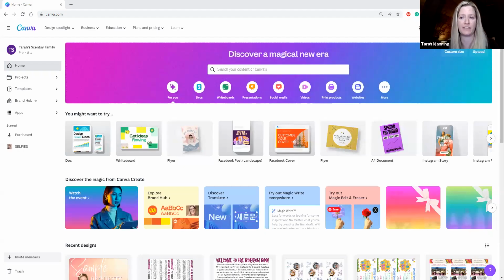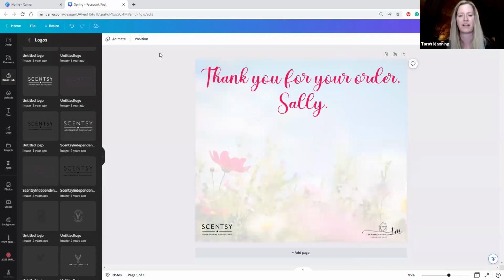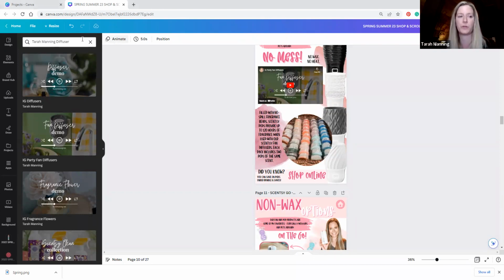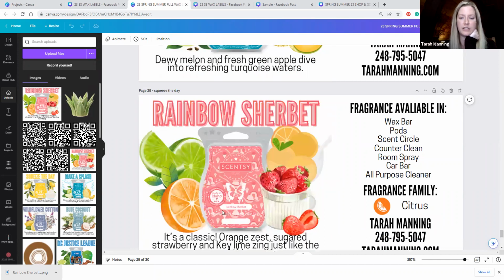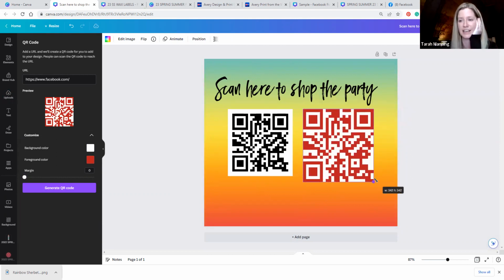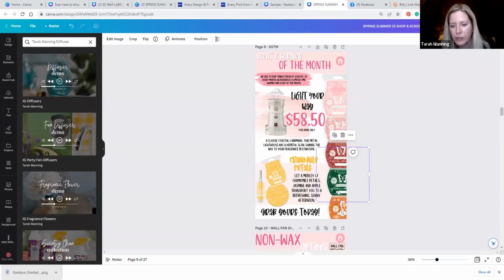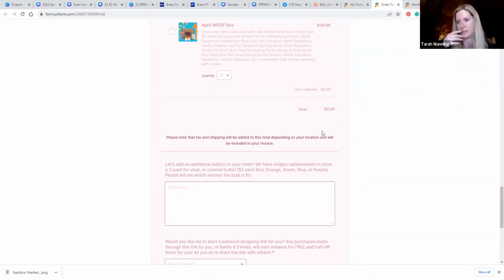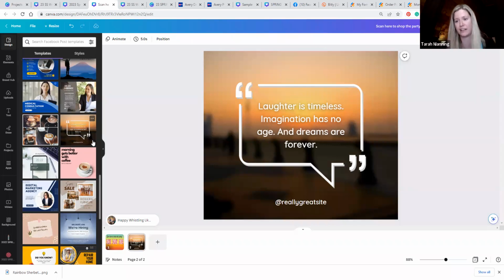Groupwide Training - CANVA 03.30.2023